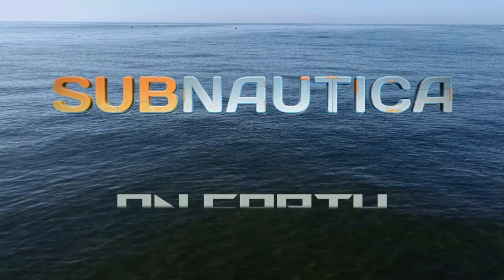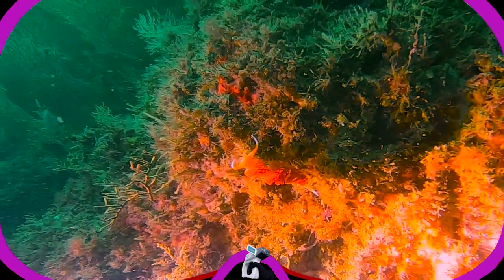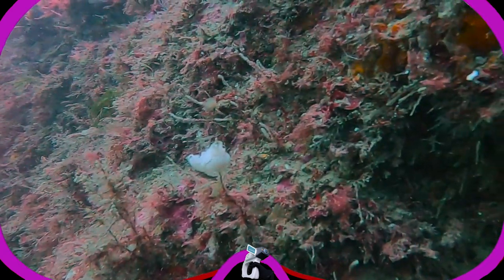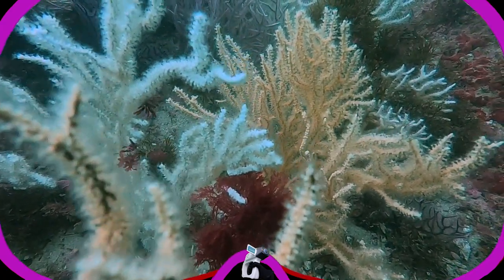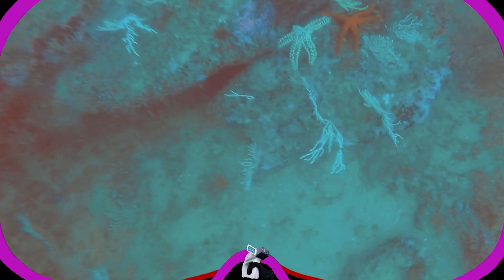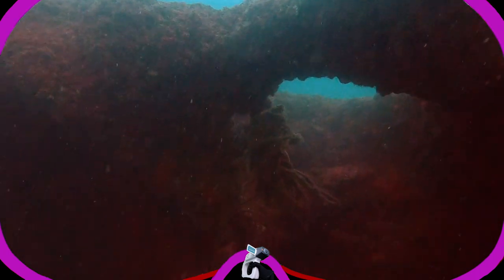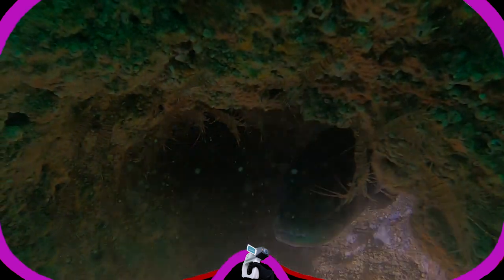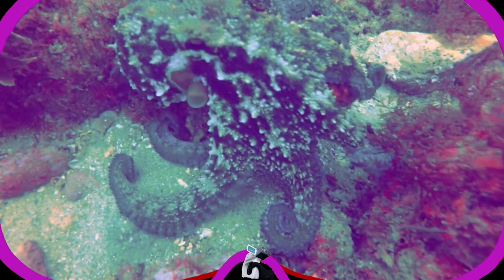The HEAVIEST eel in THE WORLD! - SUBNAUTICA ON EARTH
I went looking for the heaviest eel species on Earth! I went diving just off the coast of Lagos, in Portugal. The water was a bit chilly but I did see many cool animals and algae.

Ocean Traveler, by Calm Shores
Through Changing Forms, by Daniel Kadawatha
Pumping Veins, by Max Anson
Soil Within, by Max Anson
 Longing for Home, by Christoffer Moe Diitlevsen